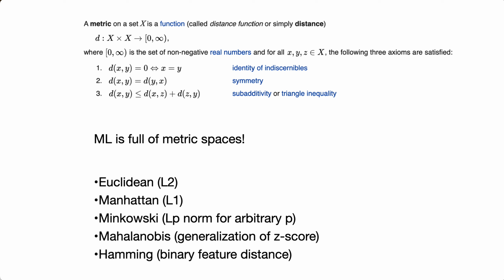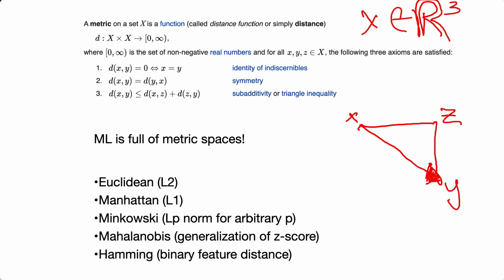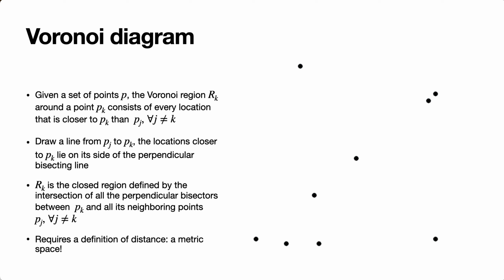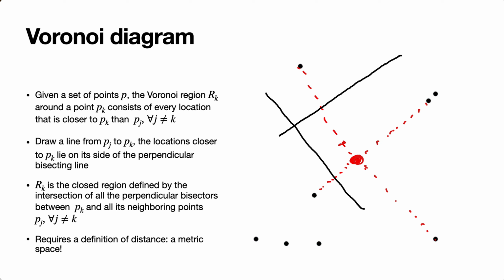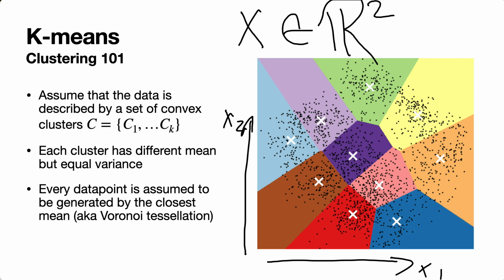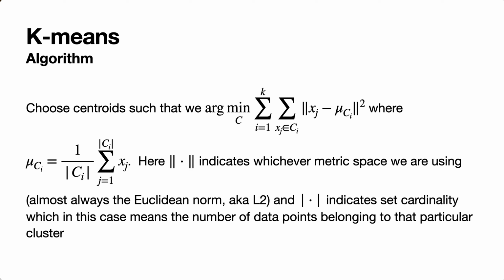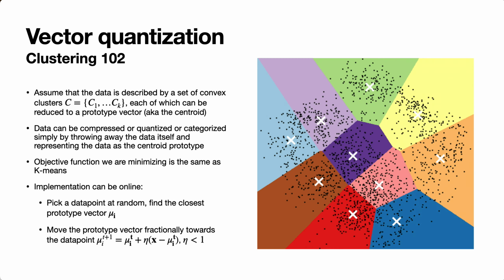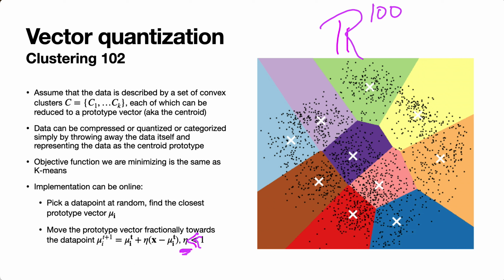pre L06 Metrics, Voronoi, VQ